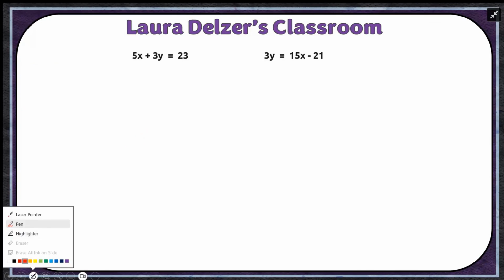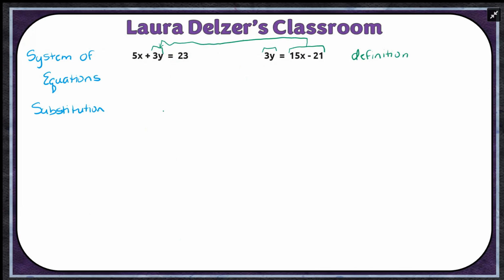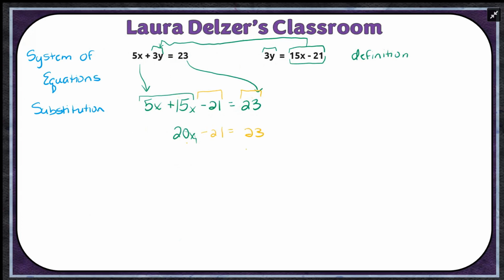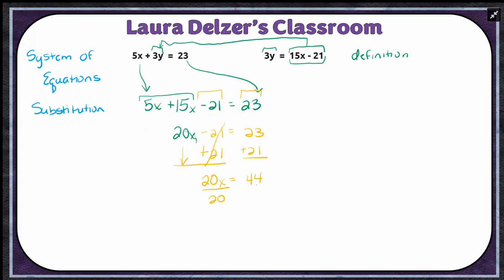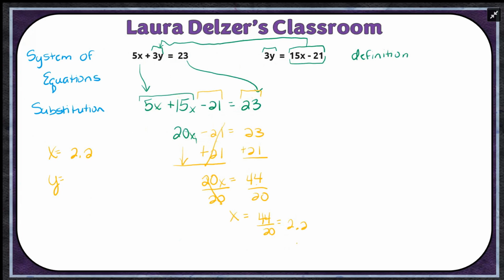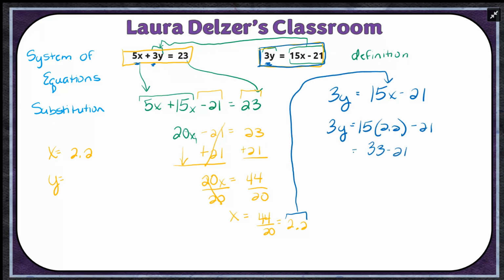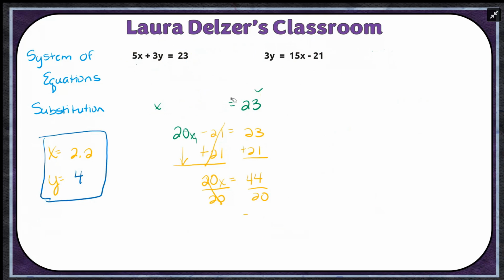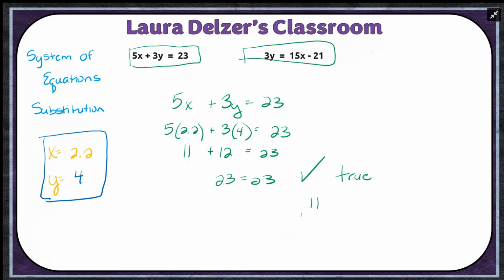Solving Systems of Equations by Substitution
Question: 5x+3y=23   3y=15x-21

Answered By:

Laura D.
Experienced and Certified Math and Chemistry Teacher